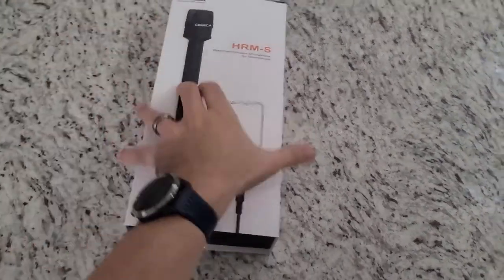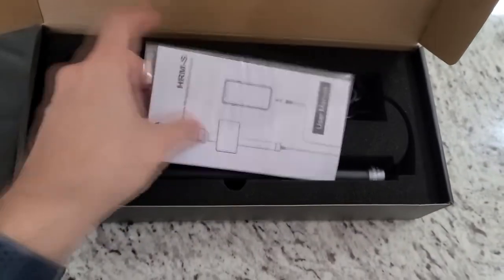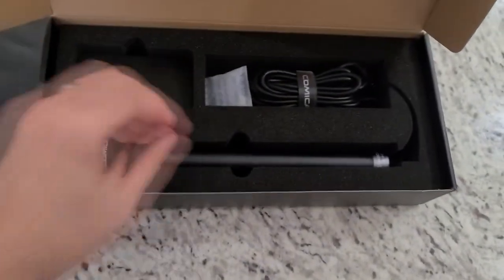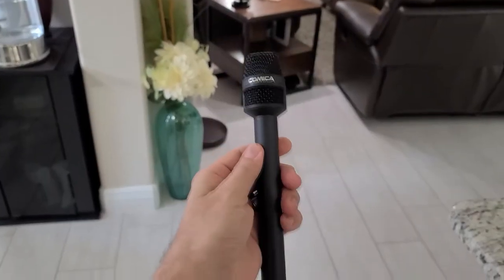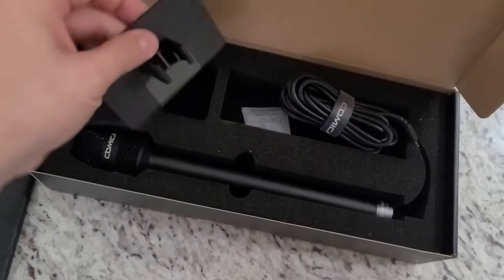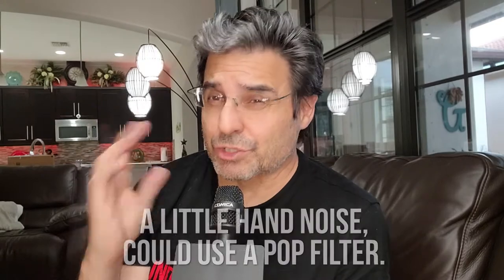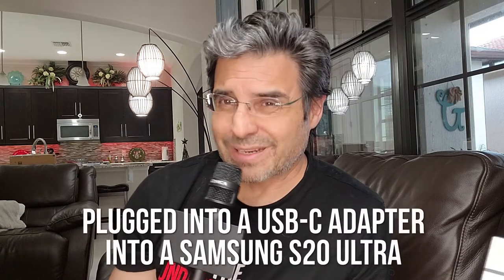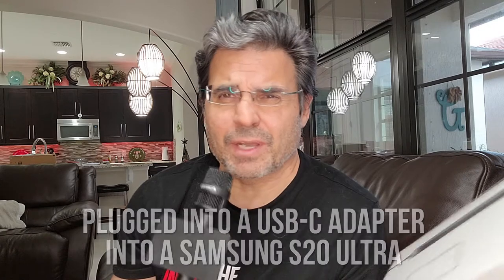DO NOT BUY the Comica HRM S Interview Microphone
The wiring inside this mic is terrible. Failed in less than a year with very little use.